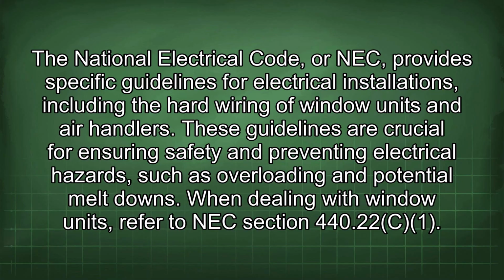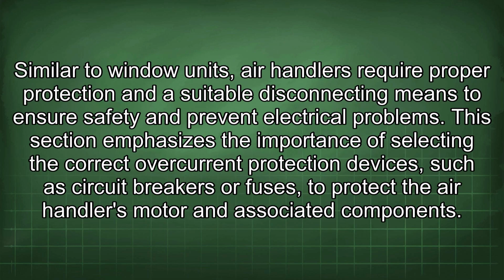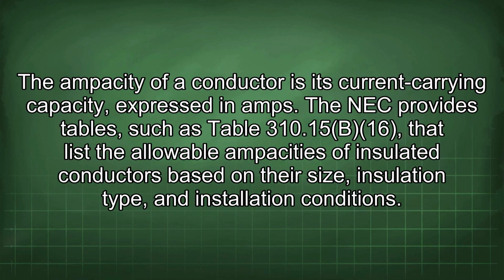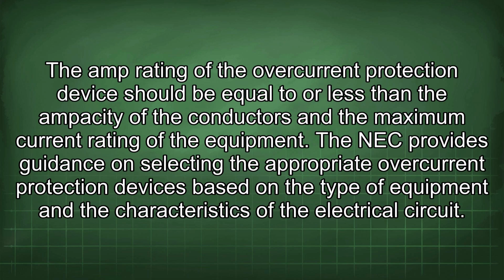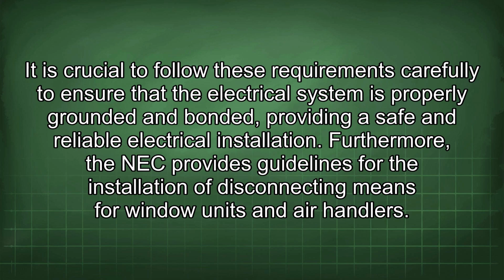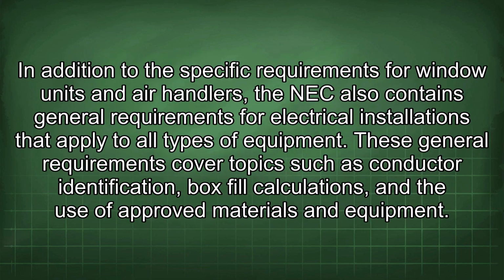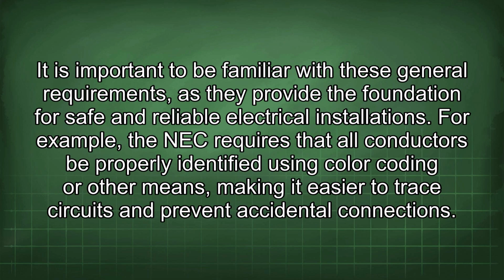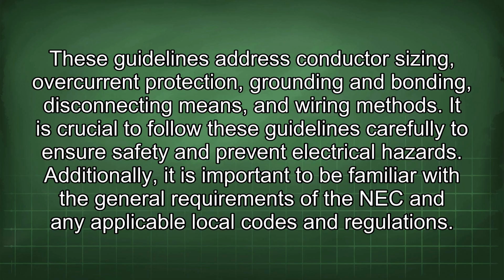NEC Codes Hard Wiring Window Units and Air Handlers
Discover the NEC codes for hard wiring window units and air handlers. Learn about continuous load requirements and preventing melt downs. Understand sections 440.22(C)(1) and 440.32(C)(1).